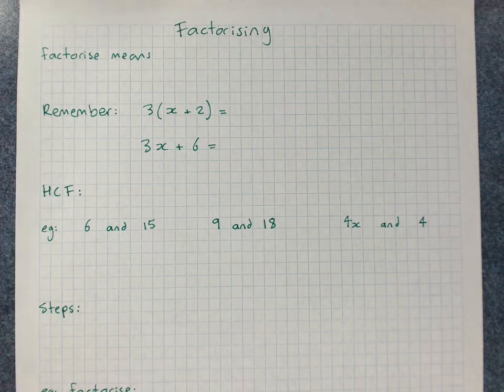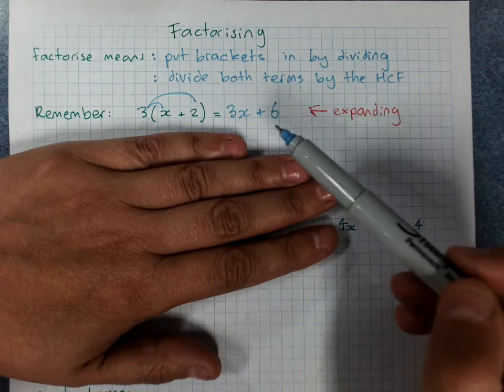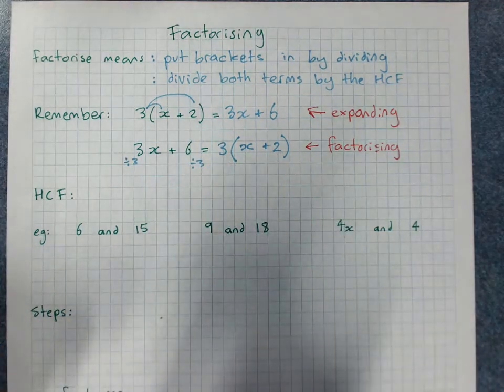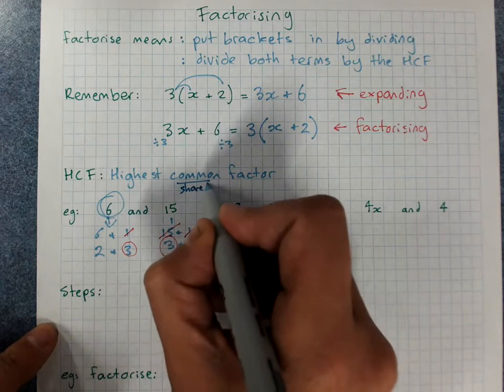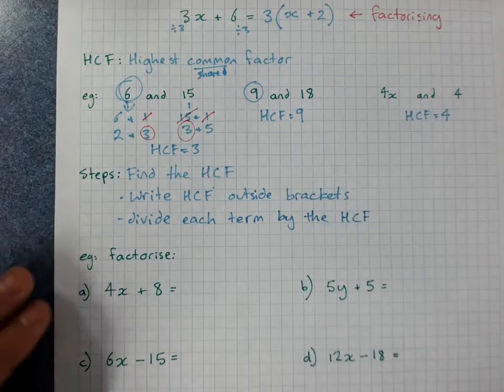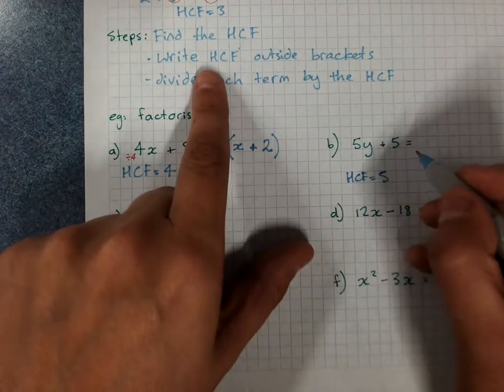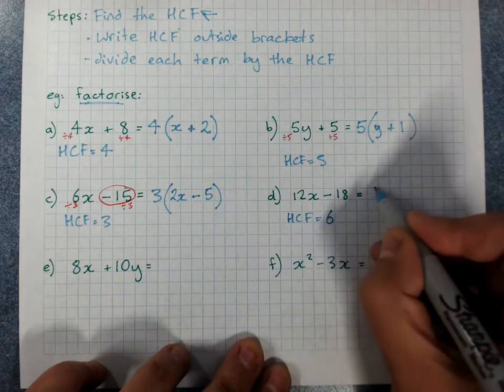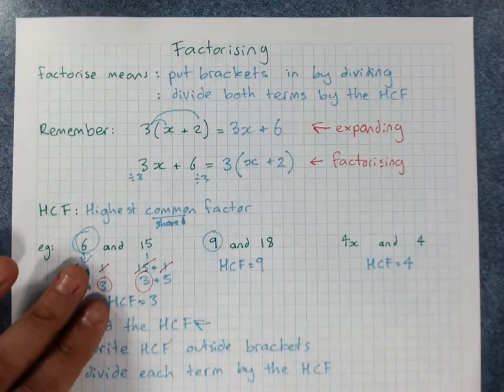Factorising algebraic expressions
The topic playlists for Australian Mathematics can be found on my Overview of finding HCF and factorising simple expressions. Positive numerical factors, one pronumeral factor at the end.